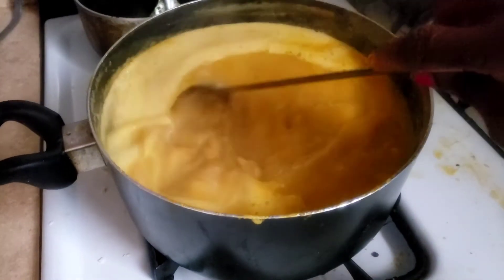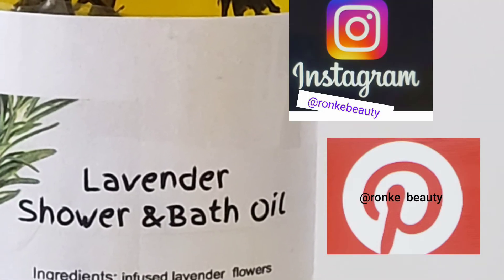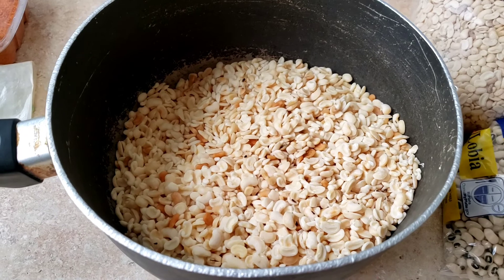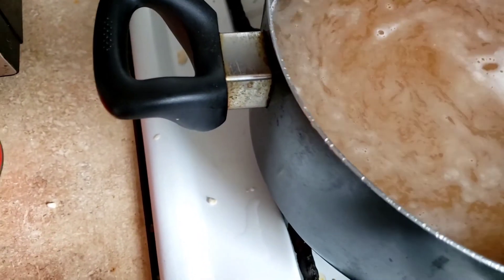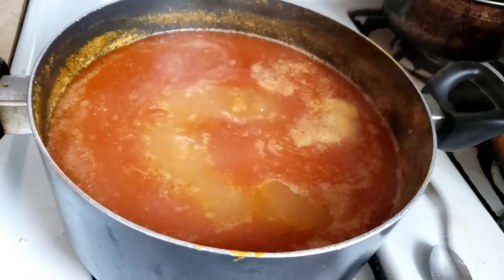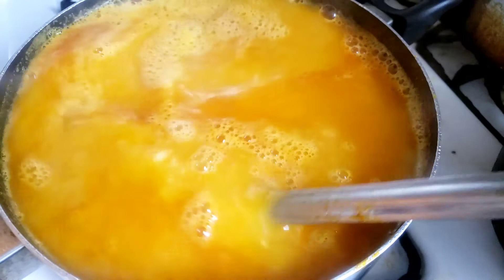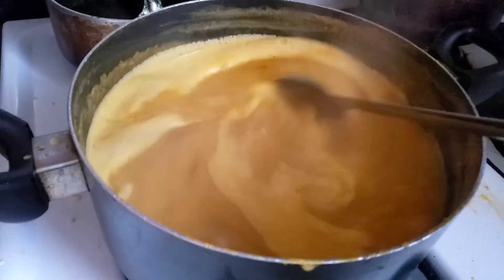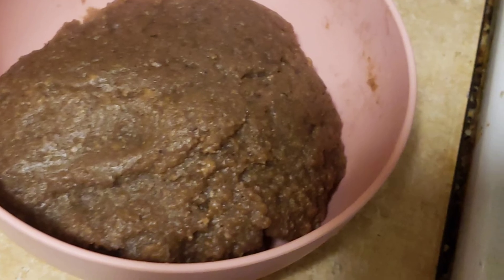How To Make Gbegir Soupi/ Oyo Alafin Style / Nigerian Food/ Nigerian Cuisine 🇳🇬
This soup is originated from Oyo ,Yoruba people of Nigeria ,this is soup that everybody will enjoy ,Nigeria have a lot of ethinc food that taste so good and nurishing
This soup is really easy to make few ingredients you need to make

Ingredients:
Palm Oil
Ground Pepper
Salt
Lime stone
Accent

Instagram,pinterest,twitter@ronkebeauty